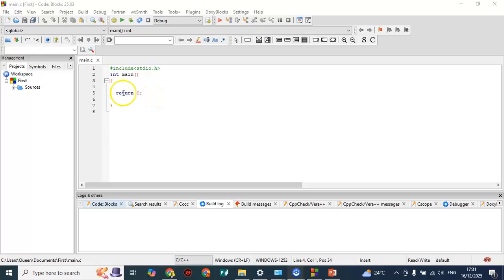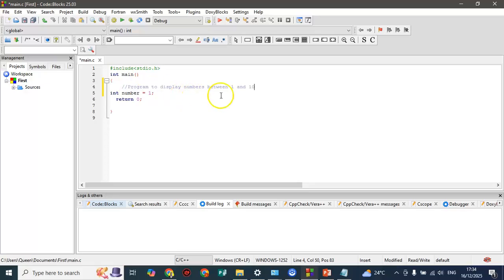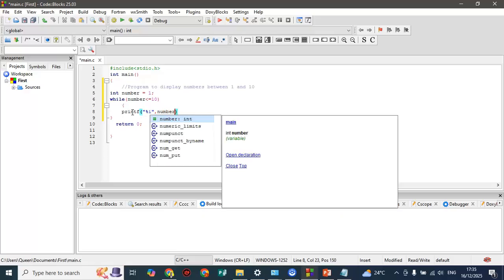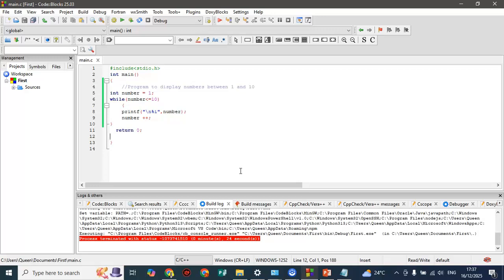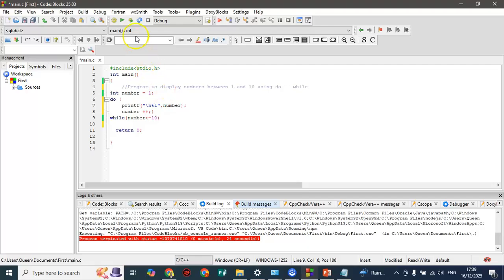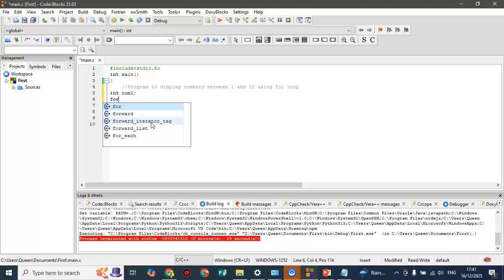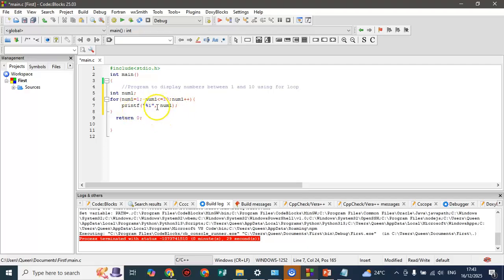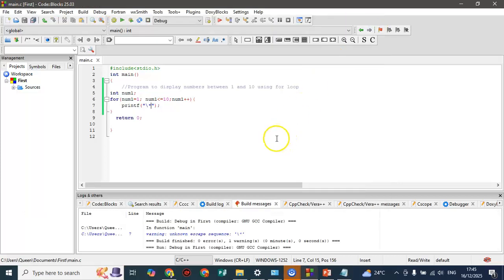C program using While, Do While, For loops to print numbers 1 to 10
This is a hands-on Video that Demonstrates the While, Do..While and For loop statements in making a program that would return numbers between 1 and 10.